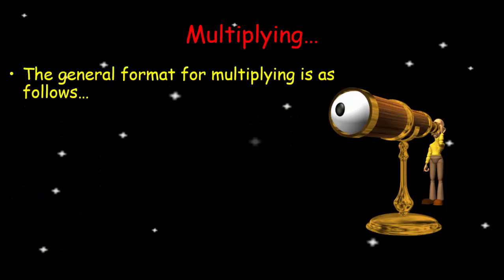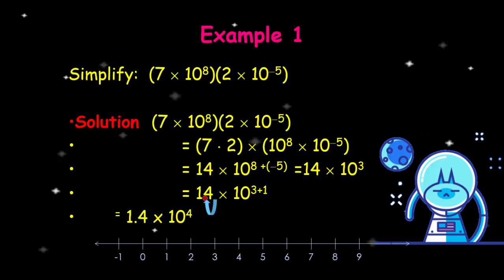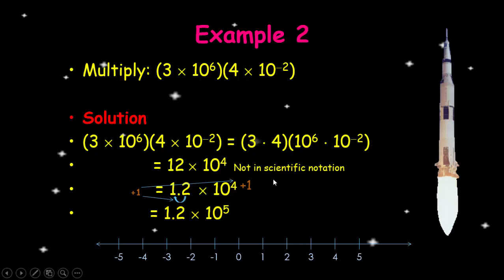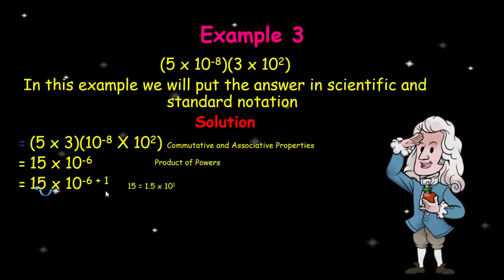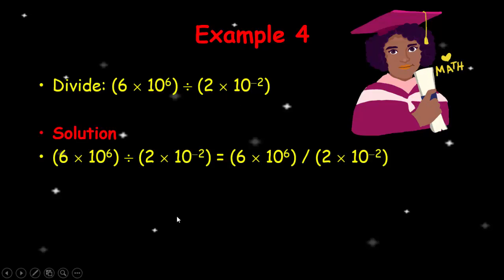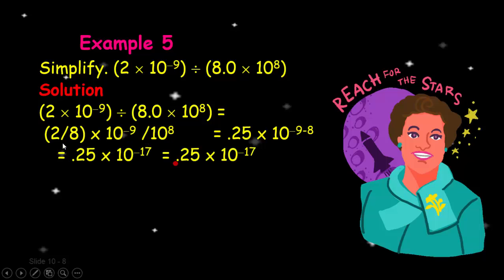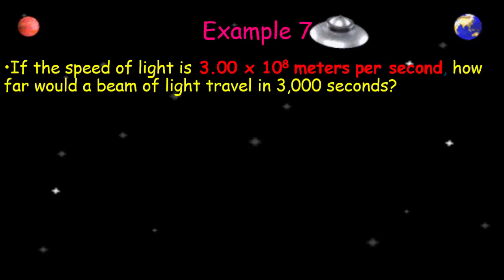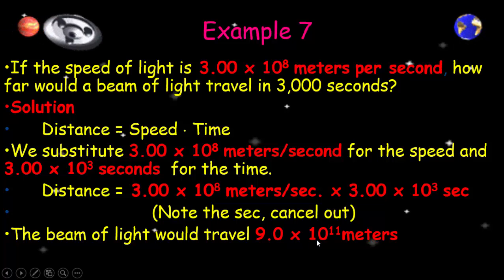Sci Notation Mult and Div